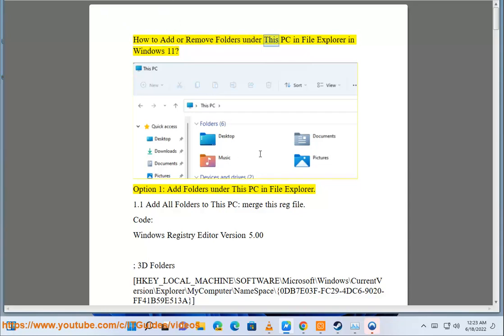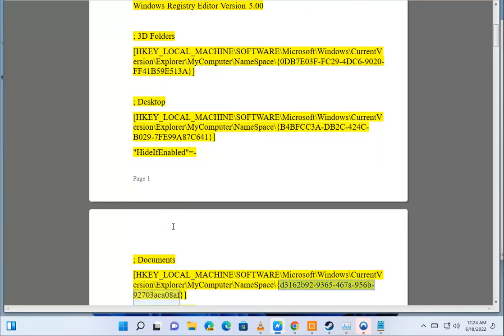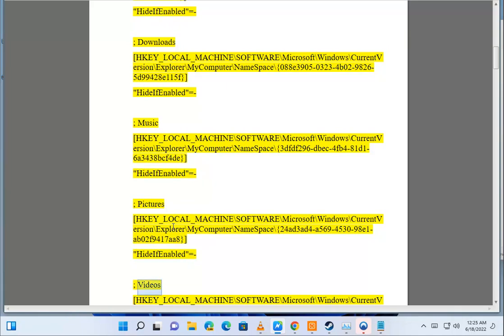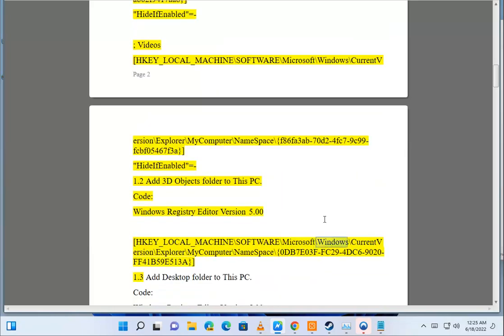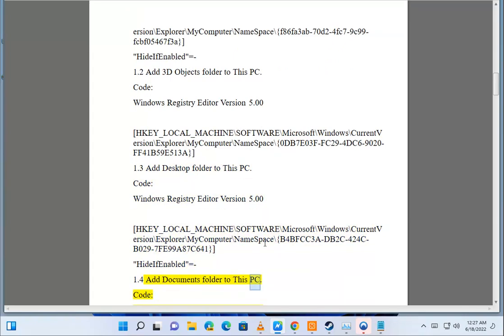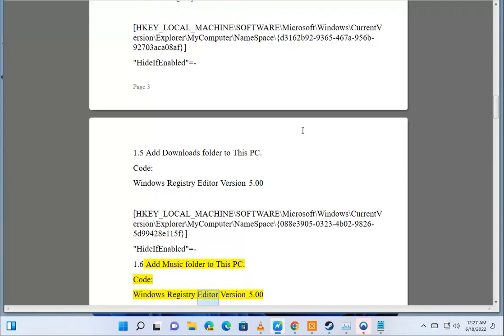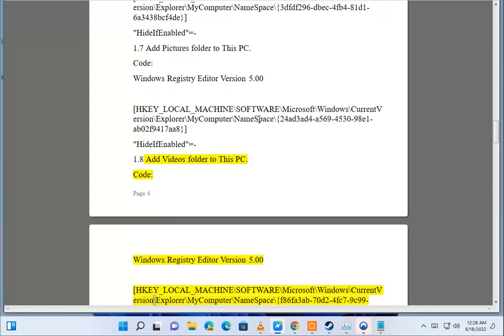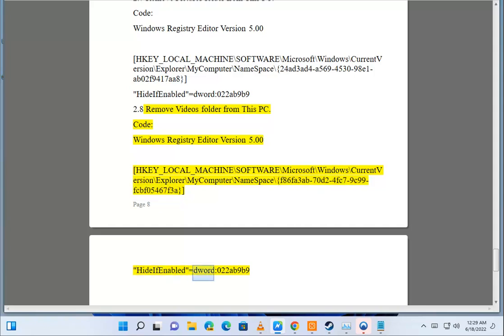Add/Remove Folders under This PC in File Explorer in Windows 11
Here's how to Add or Remove Folders under This PC in File Explorer in Windows 11.